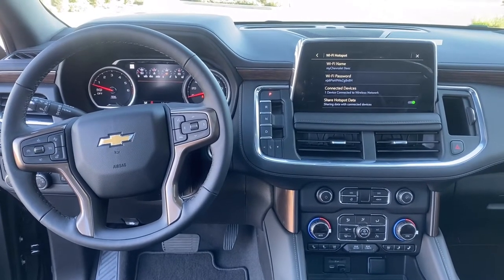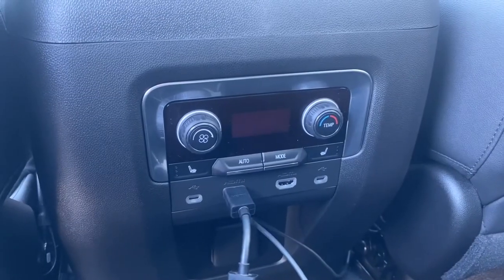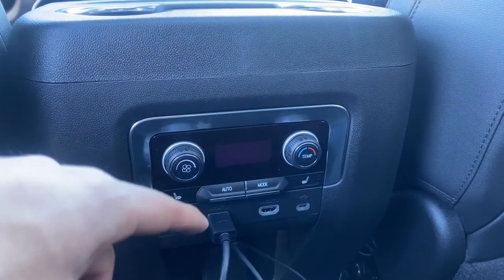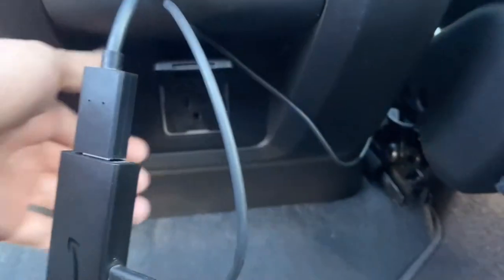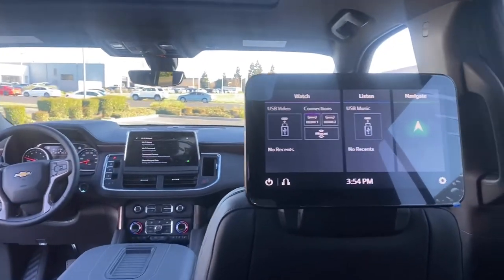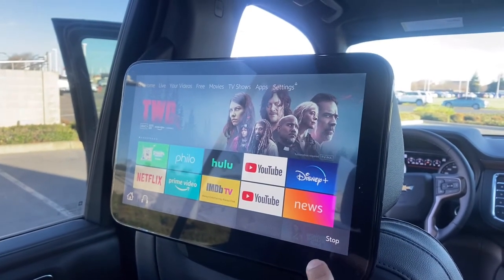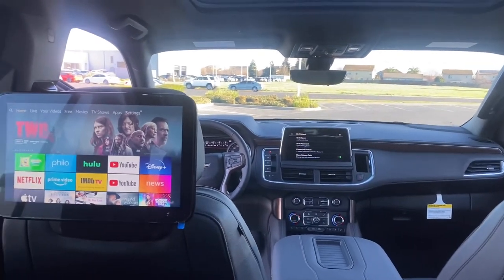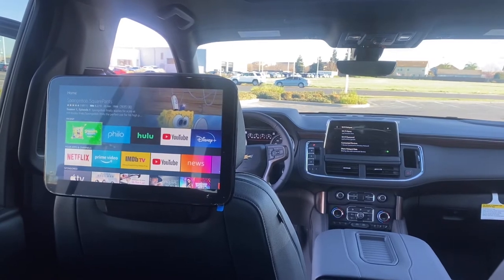Amazon Firestick TV In 2021 Chevrolet Tahoe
Check out how to watch Hulu, Netflix, Disney+, and other streaming services in the new 2021 Chevrolet Tahoe!